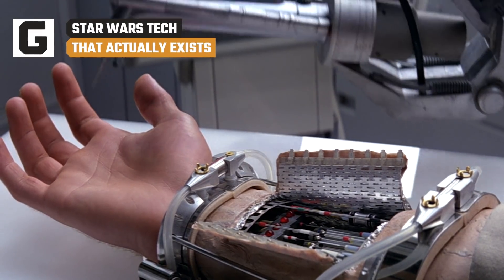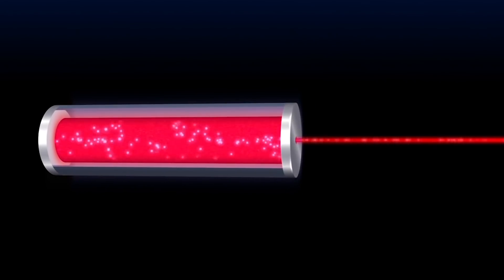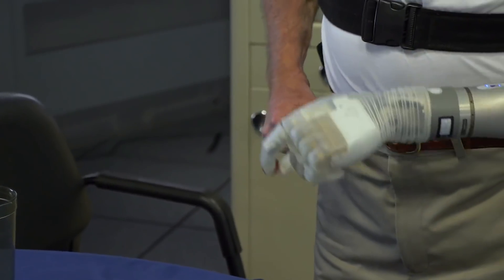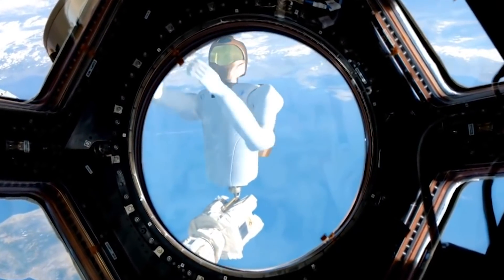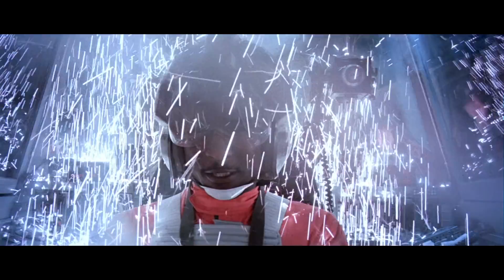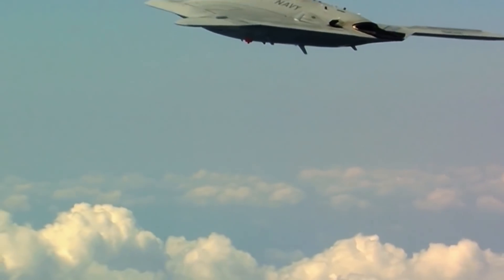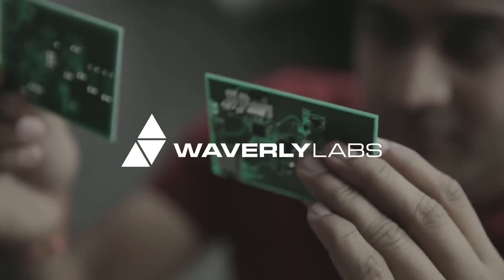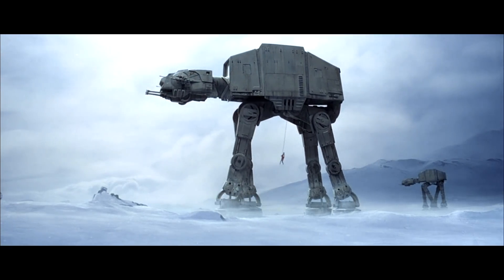Star Wars Tech That Actually Exists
The Star Wars series may be set a long time ago in a galaxy far, far away, but it sure seems to display the technology of the future. After all, we don’t have light swords or ships that shoot laser beams, right?

Well, we might be getting closer than you would expect to the kind of technology that you see in Star Wars, and thankfully, it’s not just the weapons either. We might soon have robotic translators that can interpret every language or prosthetics as realistic as Luke’s hand. Let’s take a look at some Star Wars tech that actually exists.

Lightsabers | 0:00
Luke's prosthetic hand | 1:22
Droids | 2:20
Ships with lasers | 3:53
Autonomous fighter planes | 4:49
A universal translator | 5:33